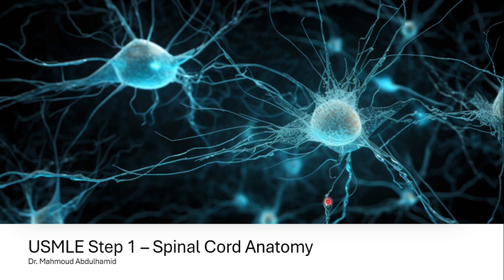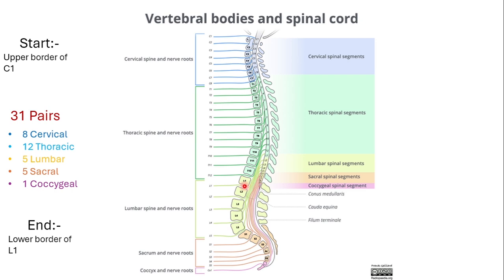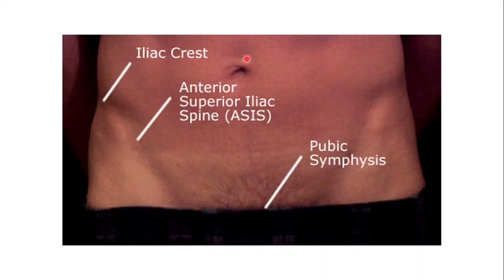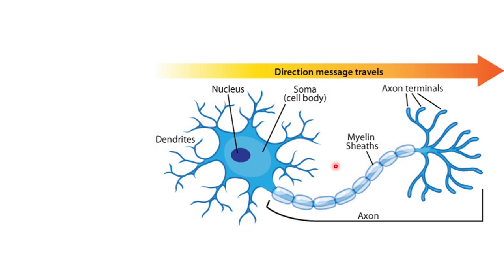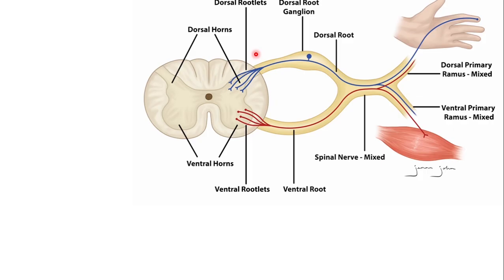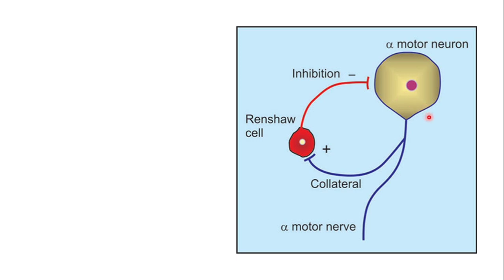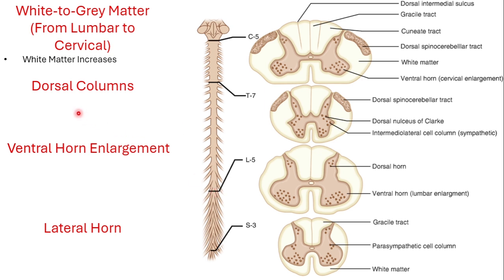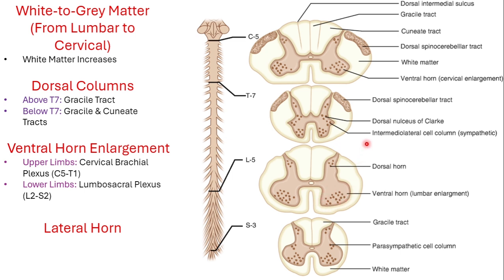USMLE Step 1 - Spinal Cord Anatomy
This lecture is an introduction to the spinal cord anatomy.